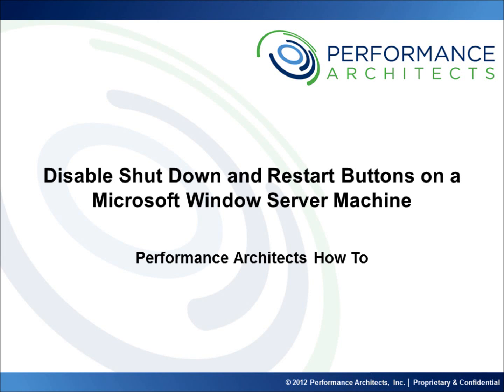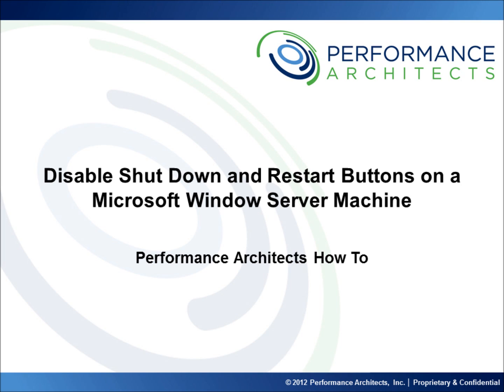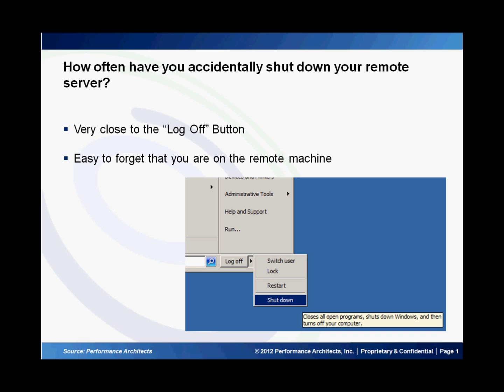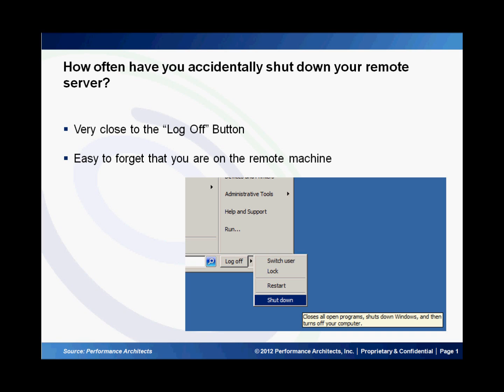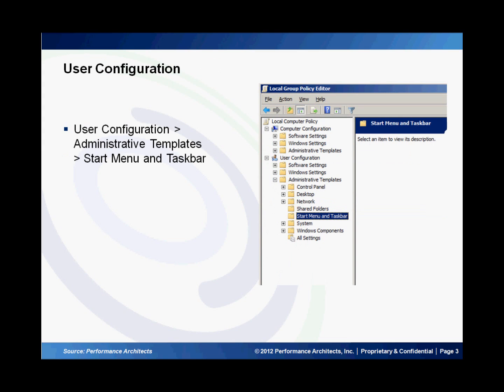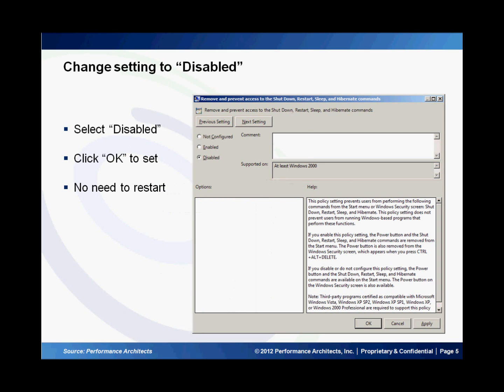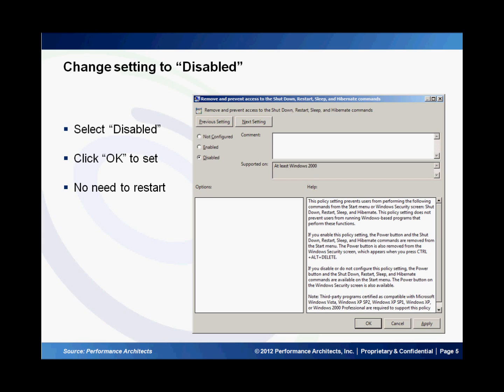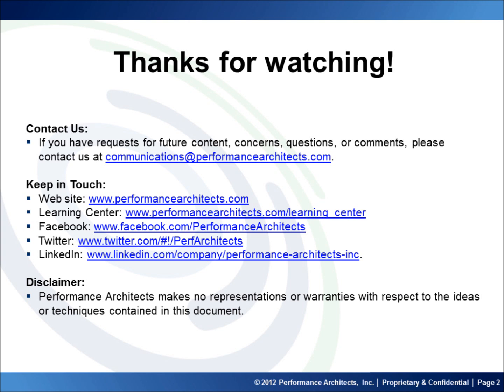Disable Shut Down and Restart Buttons on a Microsoft Windows Server Machine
This Performance Architects How To discusses how to disable the shut down and restart buttons while using a Microsoft Windows Server Machine.